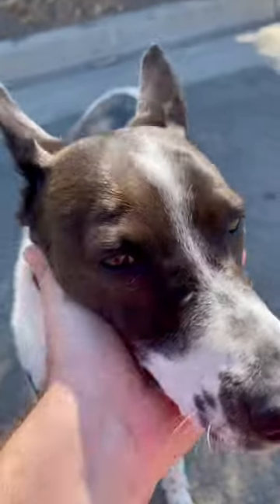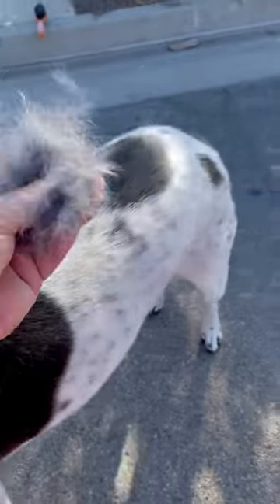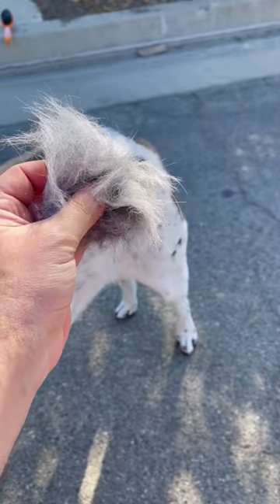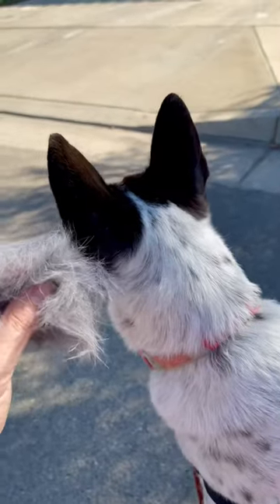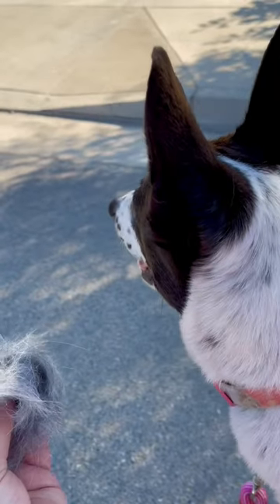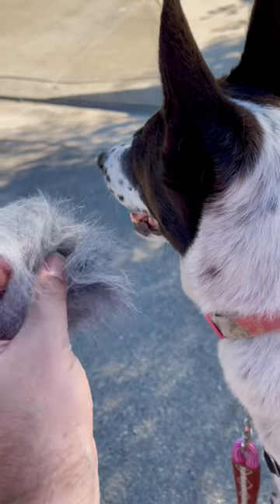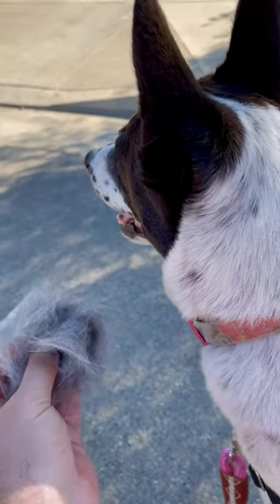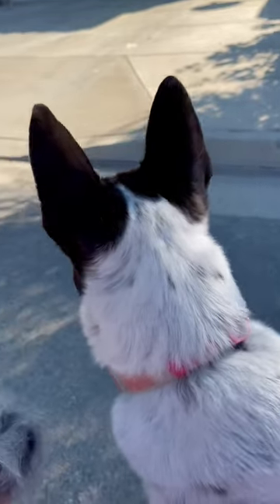Pet Hair for Bird Nests 🪺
Collect Pet Hair for Bird Nests.